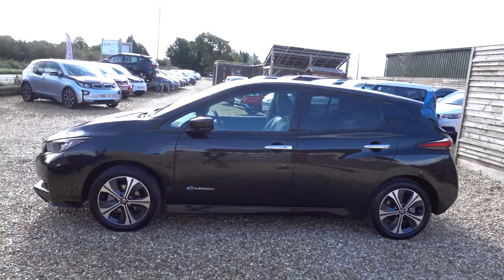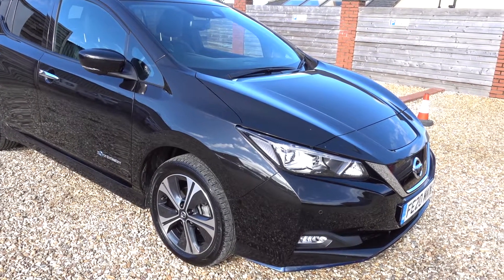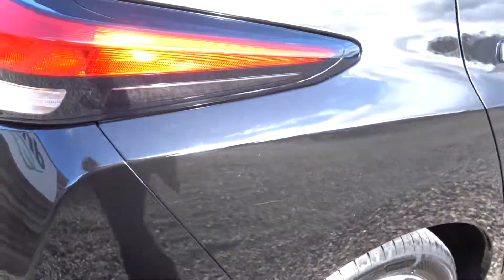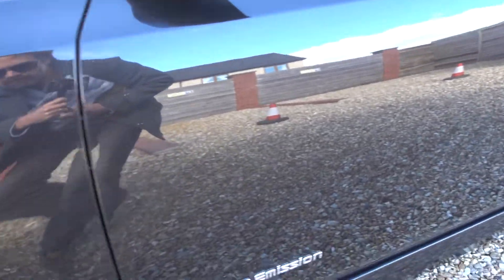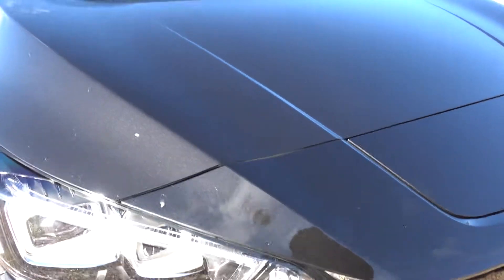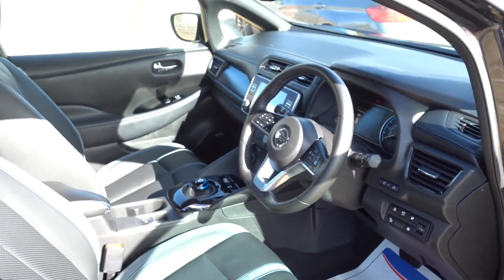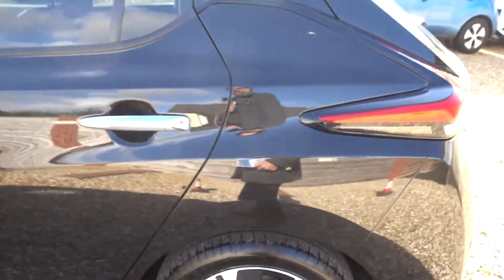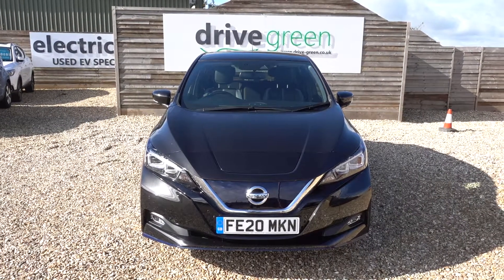2020 (20) Nissan Leaf Leaf 62kWh e+ Tekna Auto 5dr - FE20 MKN